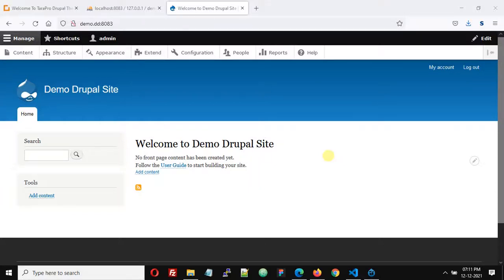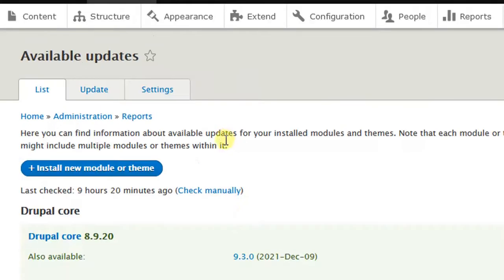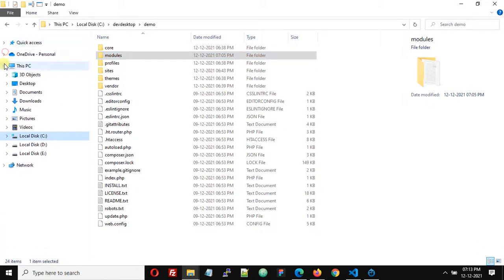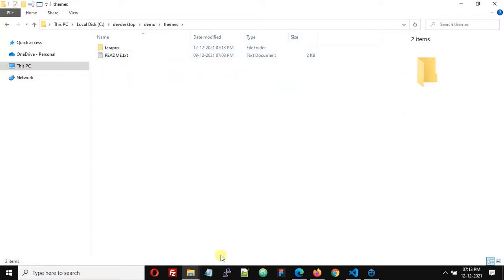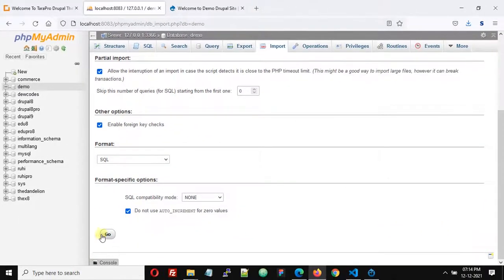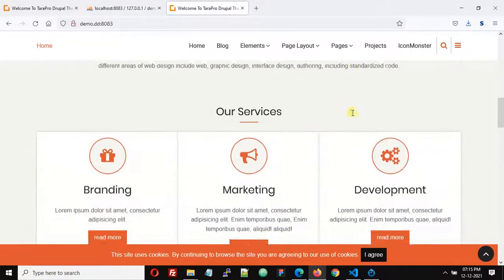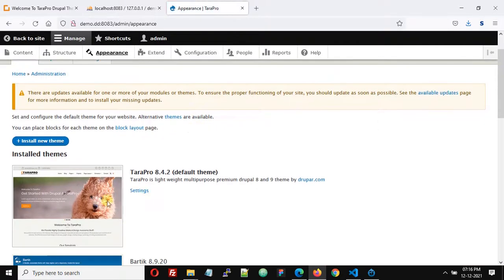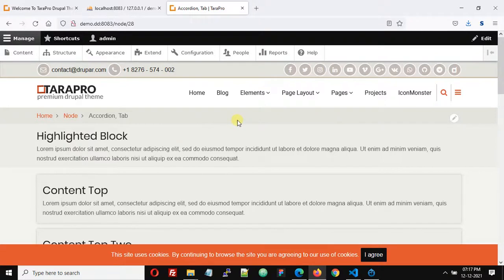Import Drupal Demo Content Using SQL File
How to import the demo content provided using .sql file.